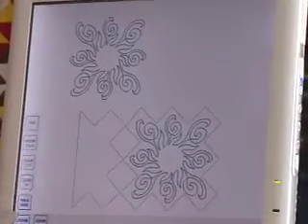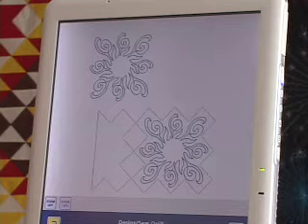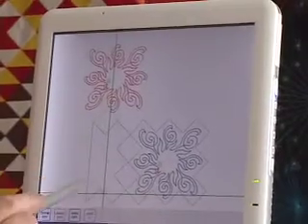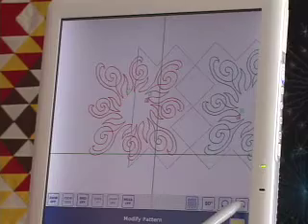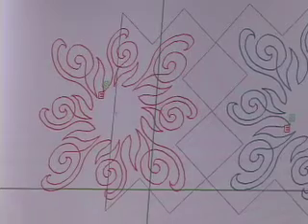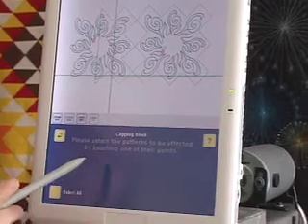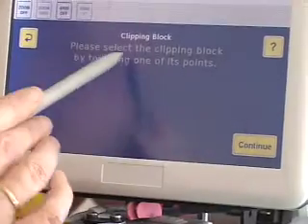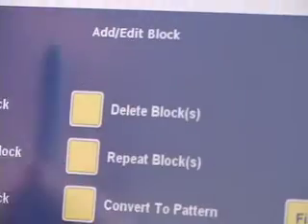Helen's IQ - setting triangle motif clipping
Shows how to use clipping block to modify a pattern to fit a setting triangle.